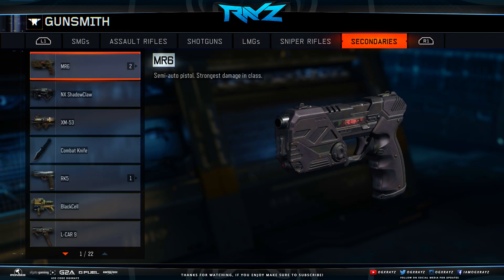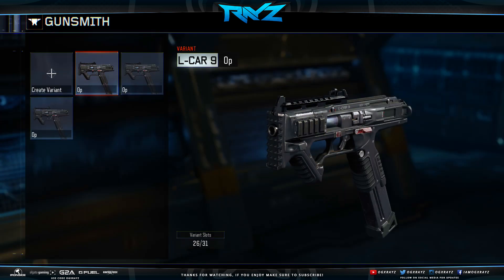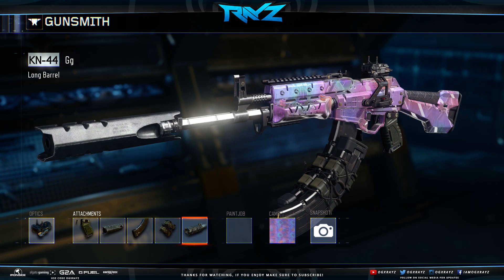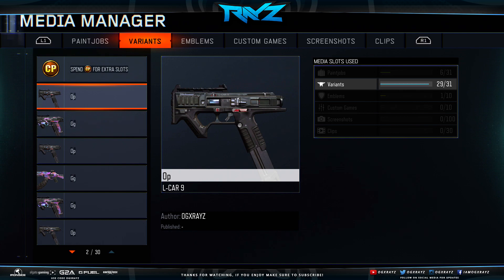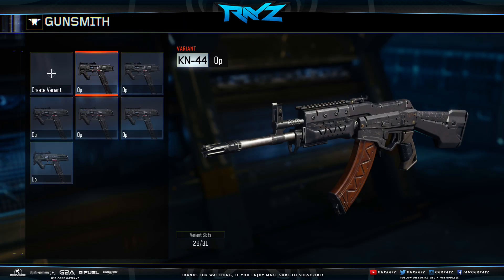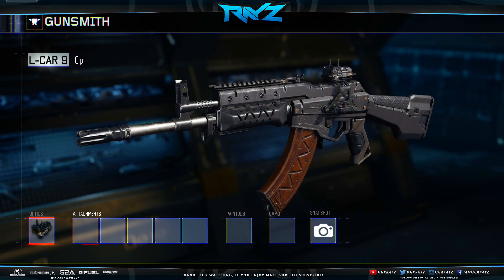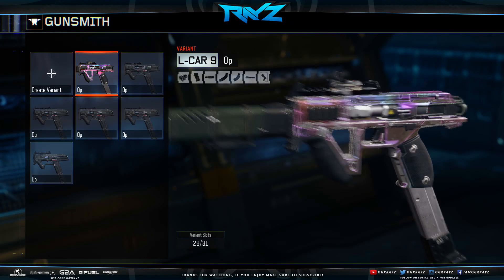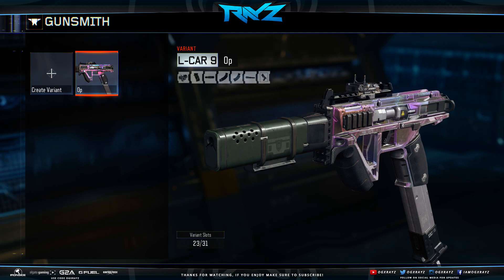THIS INSANE BLACK OPS 3 GLITCH LETS YOU USE 6 ATTACHMENTS ON PISTOLS! MOST OP GLITCH IN BO3!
This glitch is very similar to the camo glitch only it gives you six attachments on pistols lol. What do you think?

- OGXRAYZ